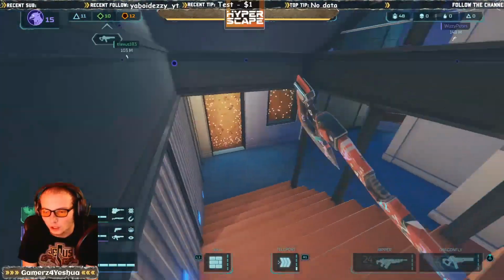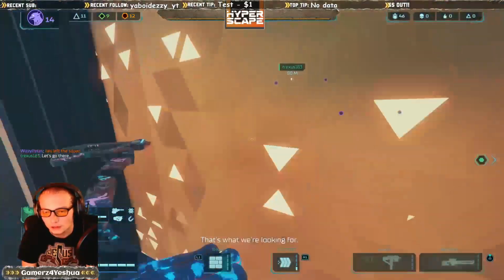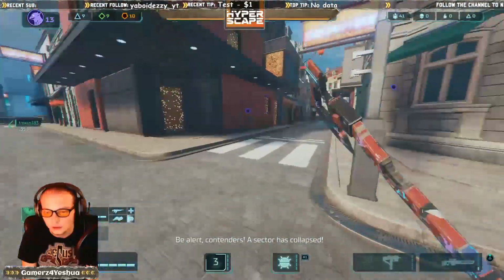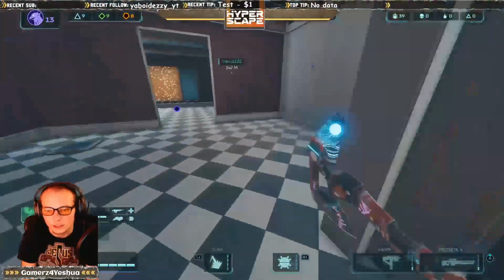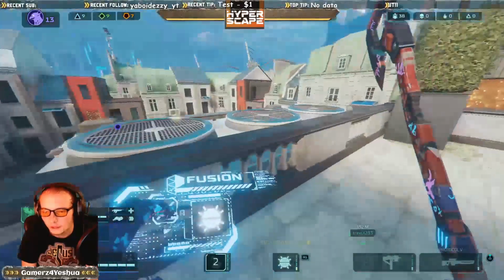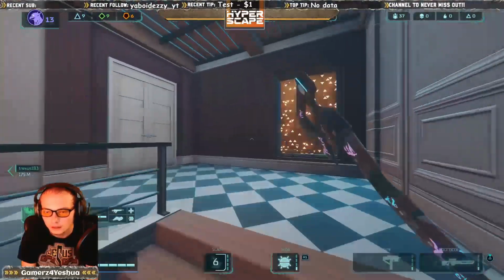Hyper Scape Patch Notes(1.1)CONTROLLER CHANGES|Hyper Scape Controller Update|New Hyper Scape Update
This video we are going to go over the Hyper Scape Patch Notes 1.1!! There are some huge controller changes coming into hyper scape that involve hyper scape controller update as well as hyper scape linear responsive curve and so much more in this new hyper scape update!! Hyper scape 1.1 is coming out thursday at 9 am et and we are going to go over the hyper scape 1.1 patch notes in this video!! Hyper scape aim assist hyper scape aim and hyper scape controllers are all getting changed and hopefully it fixes a lot of the problems when they introduce hyper scape linear into this upcoming hyper scape patch notes 1.1!!

ALSO BE SURE TO CHECK OUT MY 1000 SUBSCRIBER SPECIAL**BRITNEY SPEARS PARODY** FOR A GUARANTEED LAUGH!!! LINK TO THAT AND MORE BELOW!!!

==LINK TO 1000 SUB SPECIAL AND MORE